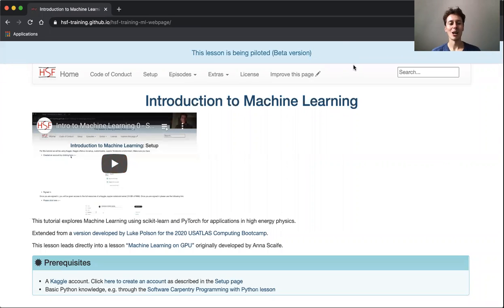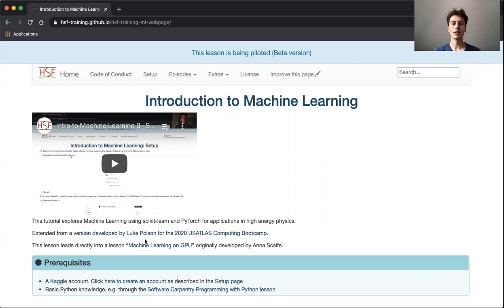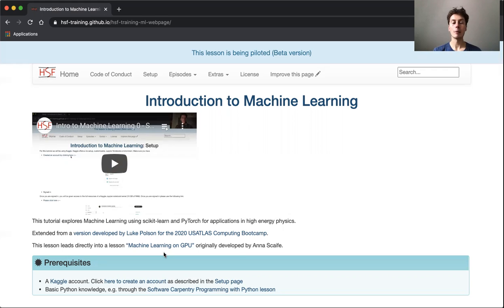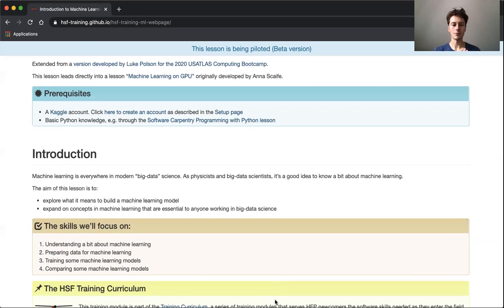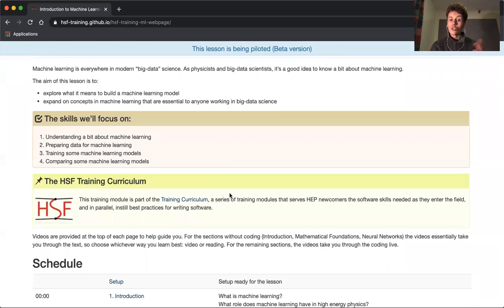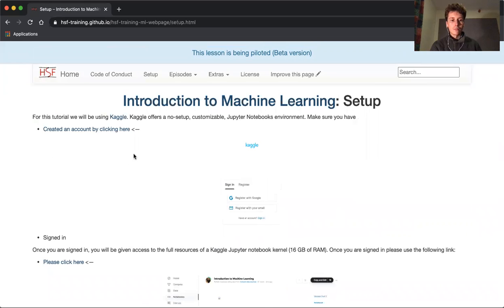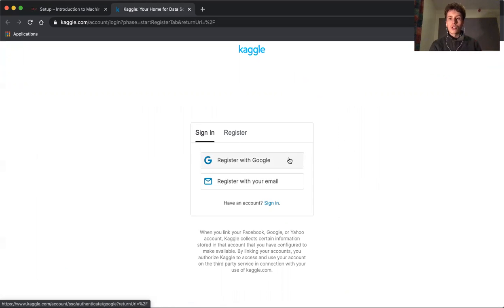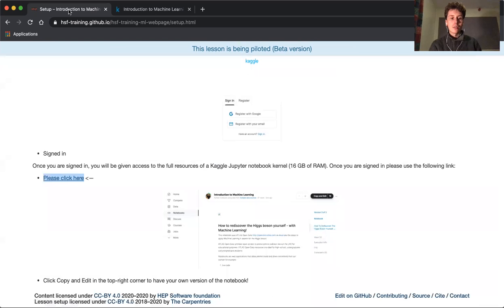Intro to Machine Learning 0 - Setup